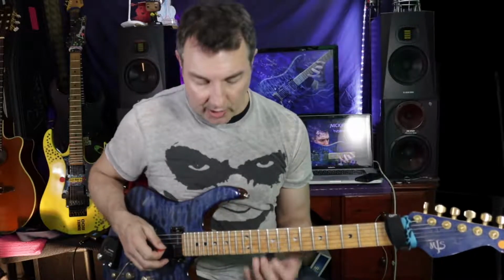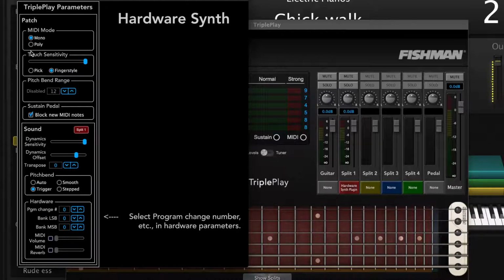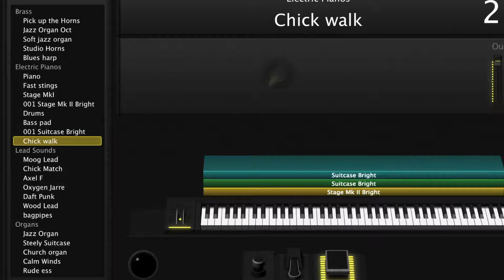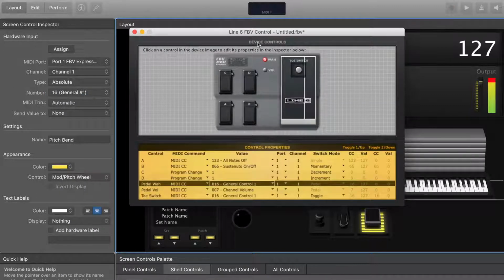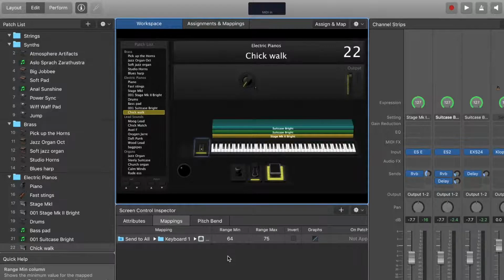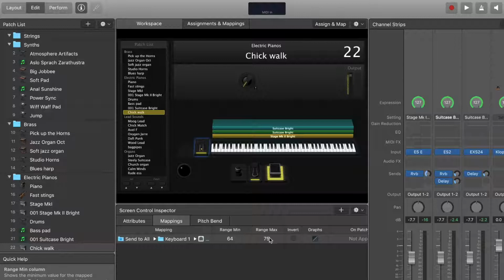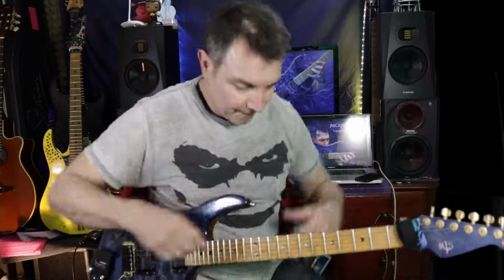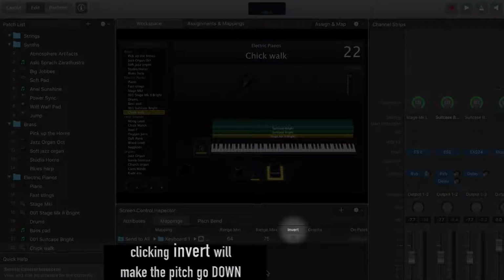Bending on Guitar Synth-Triple Play and Mainstage setup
People are always asking me how I bend on Synth guitar?

Here is a breif explanation of how I approach Bending and how I set up The Triple Play and Mainstage.
As a controller I'm using the Line 6 FBV mrk II.

Apologies for the audio. Due to greedy landlord syndrome I was given a couple of days to vacate my wee studio. I was in the process of stripping down the studio and all my microphones had gone into storage, so this was recorded on my camera mic. I also had a heavy cold which didn't help.

This was the last video I recorded in my lovely wee studio in Watford. I'm now up and running in Scotland, so keep the questions and requests coming!

Gear used;
Guitar-MJS custom

Controller-Line 6 FBV Express II